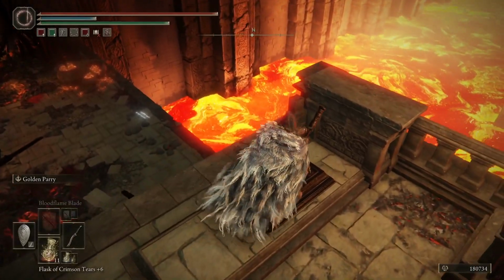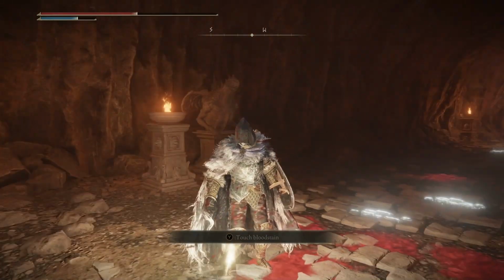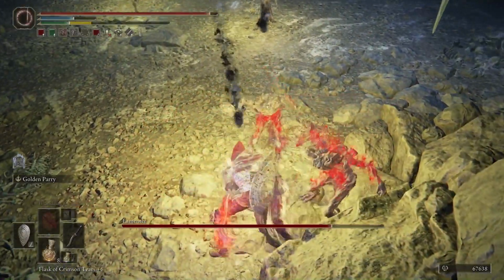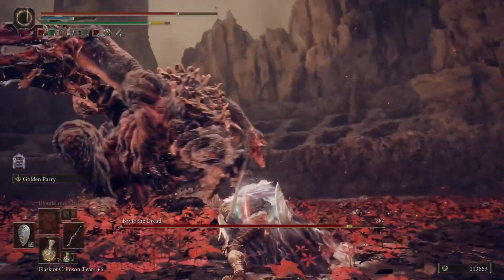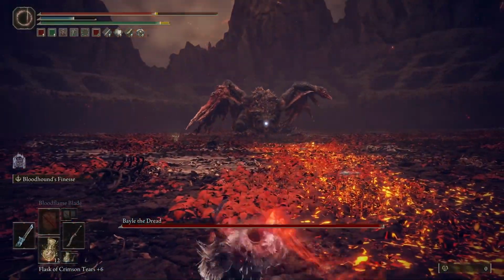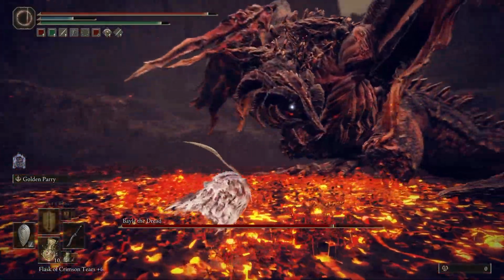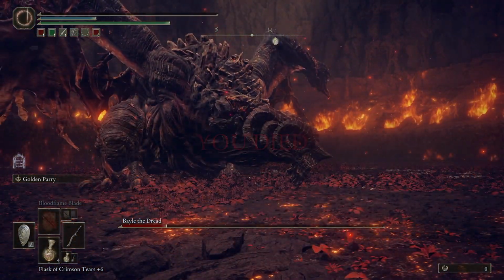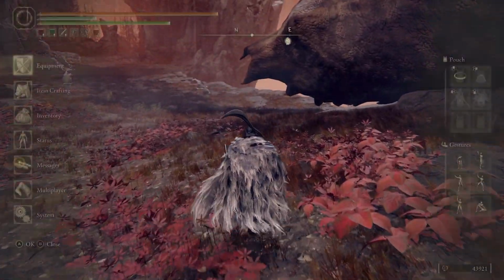Bayle The Dread Showed Me TRUE DREAD - Elden Ring: Shadow Of The Erdtree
We are continuing the Elden Ring Shadow of The ErdTree DLC and now we are facing against Bayle The Dread.

If you guys have enjoyed the video be sure to leave a like and if you're new to the channel subscribe and I'll see you all in the next video, have an amazing day!